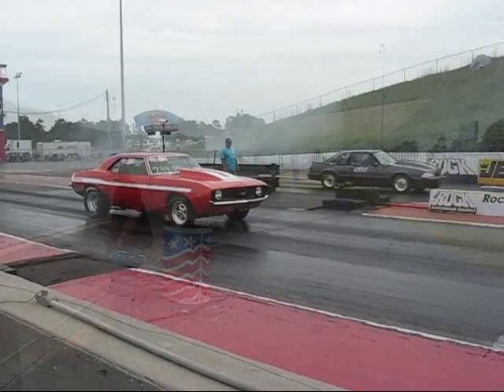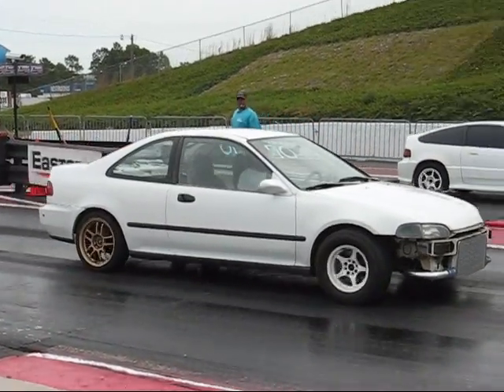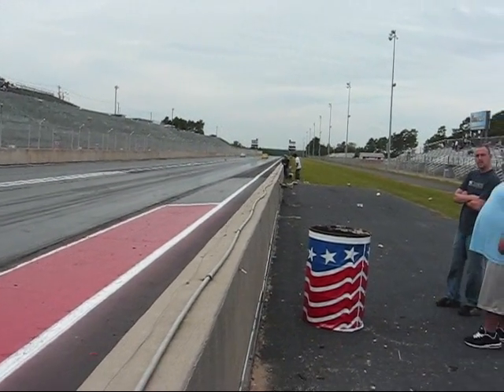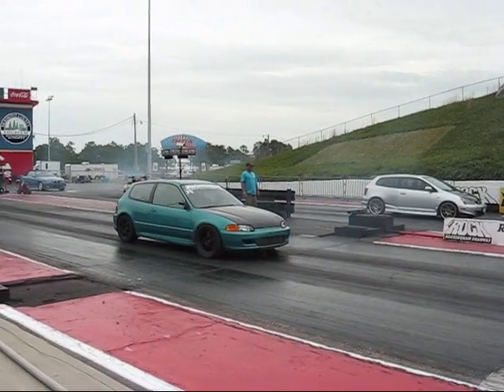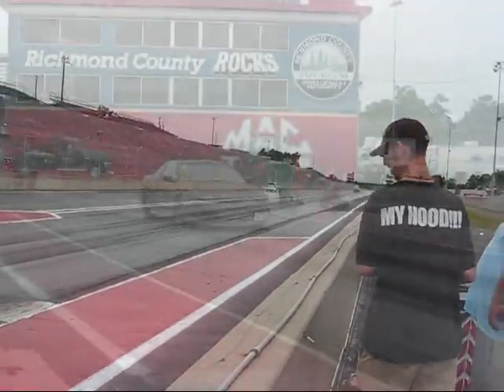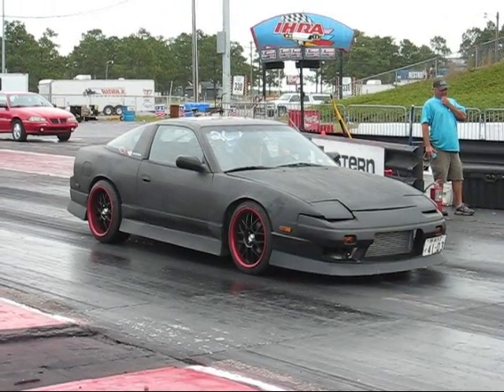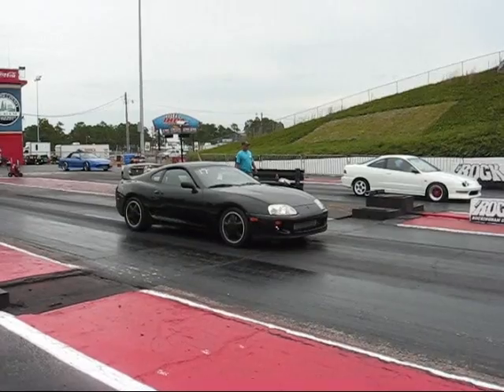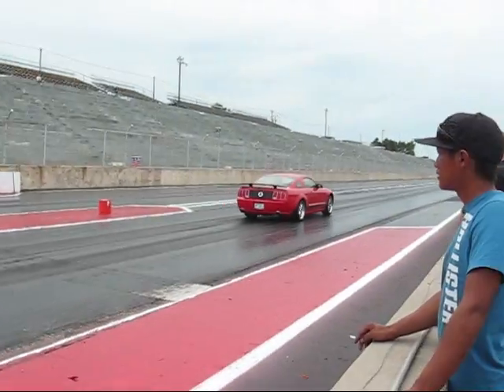RockinghamStreetWars9_21_08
Collection of videos from yesterdays event!